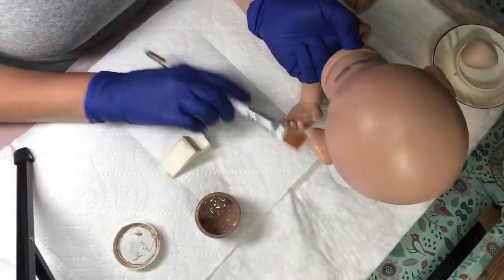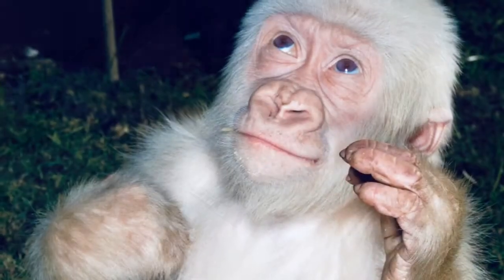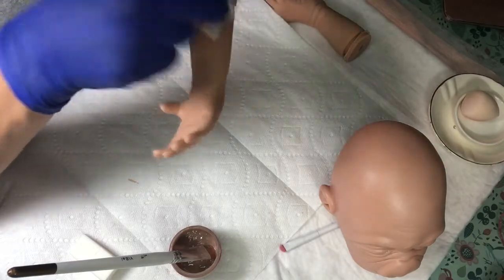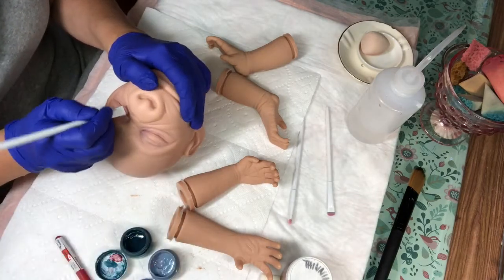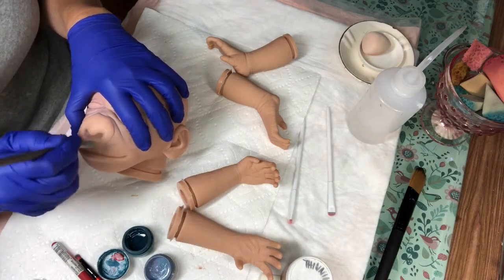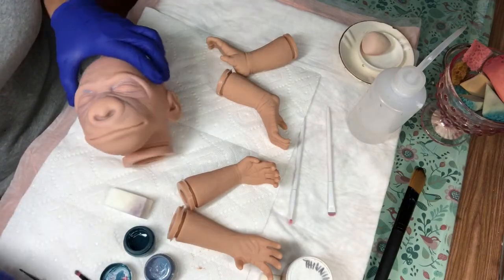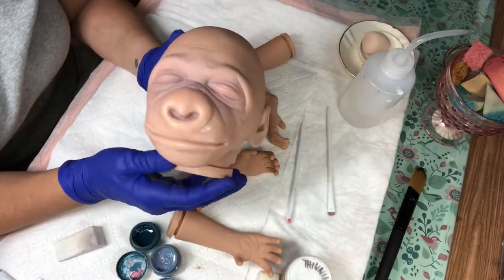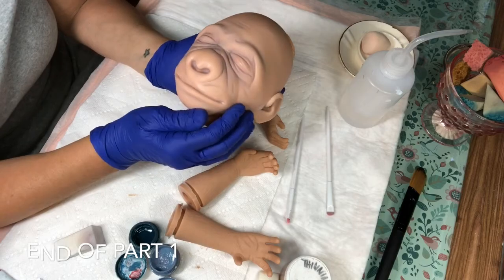Saint Cloud Nursery Baby Gorilla Part 1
Lets make a pink gorilla baby.